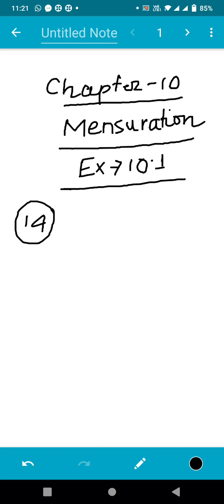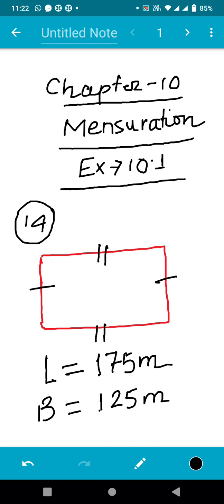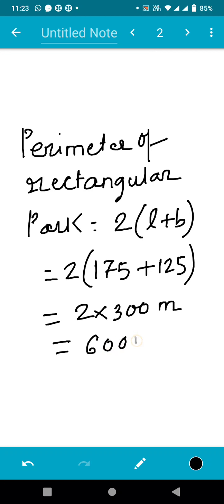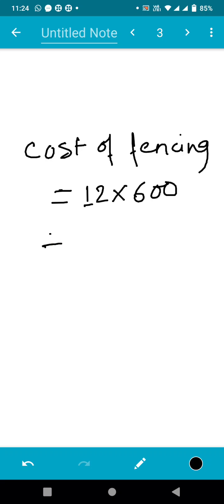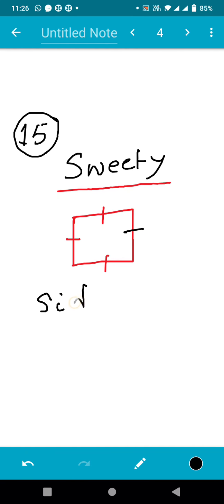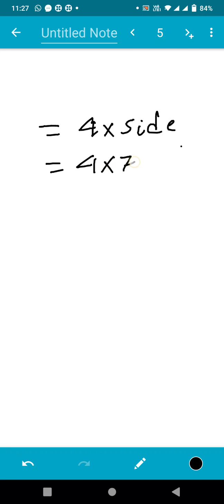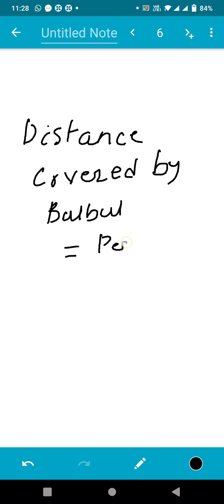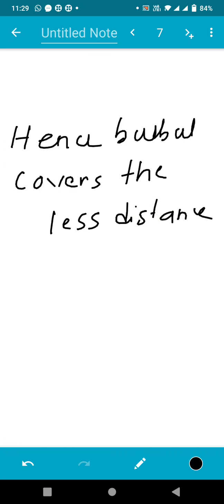Chapter 10 Mensuration